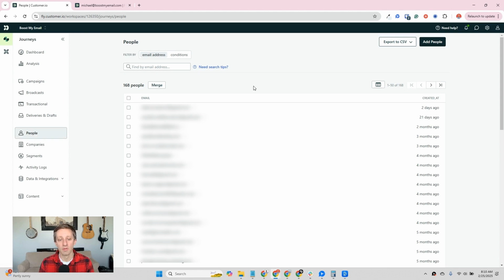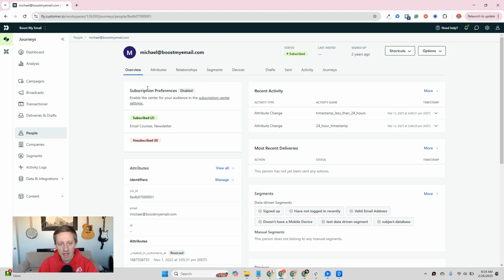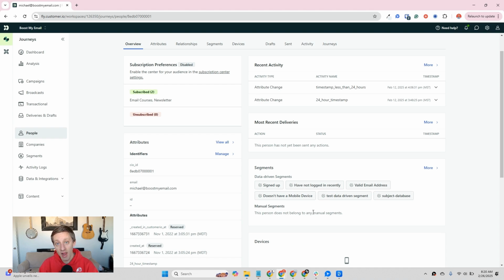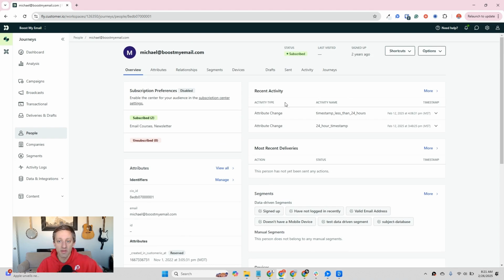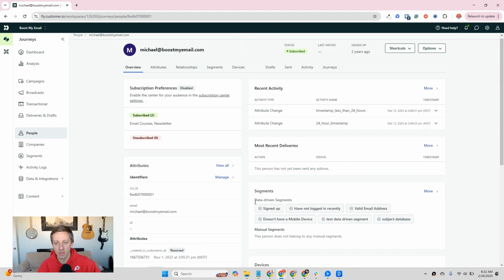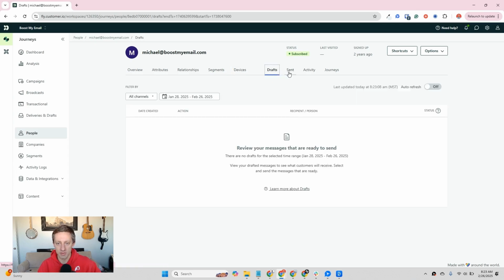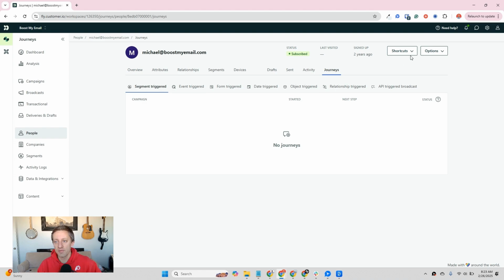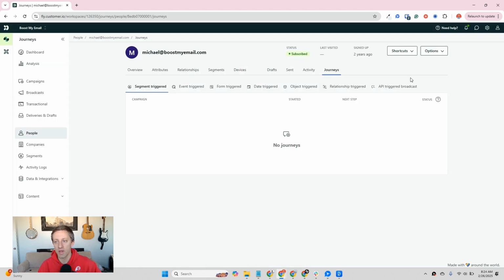Customer.io Basics | People in Customer.io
In this video, we break down the People section—how to view and manage contacts, track activity, understand attributes, and take key actions. Learn how to navigate Customer.io efficiently and make the most of your data.

You'll also learn how to take important actions, such as exporting data, merging records, and managing subscriptions. Whether you're new to Customer.io or looking to refine your workflow, this walkthrough will help you navigate the People section with confidence.

Need help with email marketing? I can help!

00:00 Introduction to People in Customer.io
00:06 Accessing the People Tab
00:20 Exploring an Individual Record
00:37 Overview of Subscription Preferences
01:08 Understanding Attributes and Identifiers
01:46 Viewing Recent Activity and Engagement
02:08 Segments: Data-Driven vs. Manual
02:18 Devices and Relationships in Customer.io
02:35 Navigating Detailed Views of Sections
03:06 Engagement Windows and Campaigns
03:38 Additional Record Actions and Integrations
04:01 Managing and Deleting Records
04:15 Conclusion and Next Steps